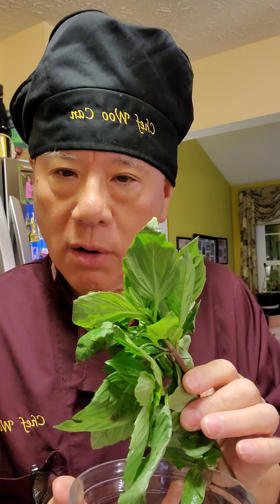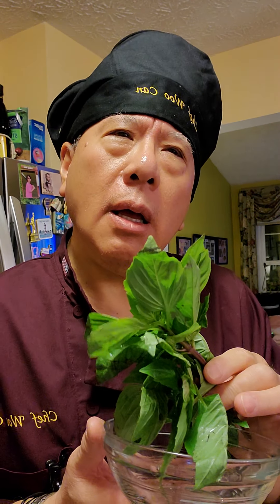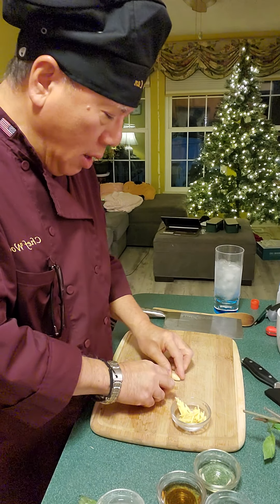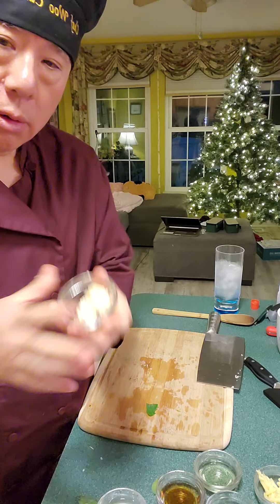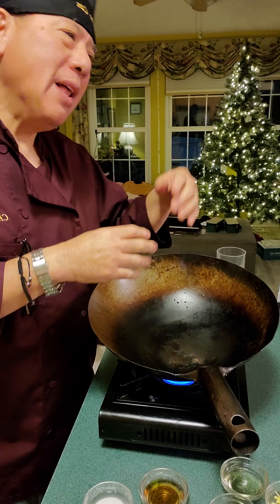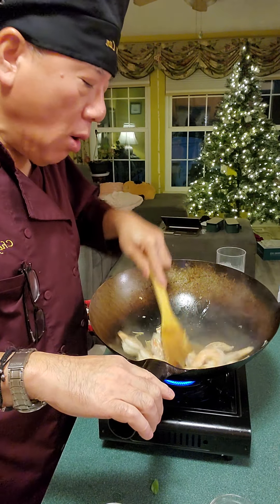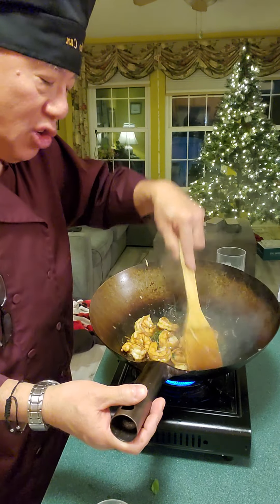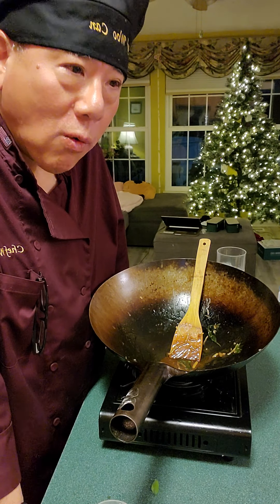Thai Basil Shrimp!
Simple Easy Thai Basil Shrimp. Thinking of cooking shrimp with a Asian unique flavor?
Chef Woo Can shows you the way!

thaibasilshrimp, chefwoocanthaibasil shrimp,
to place an order for the Santorum knife